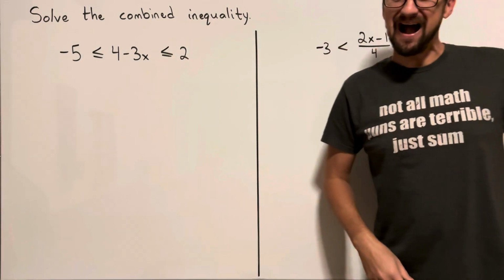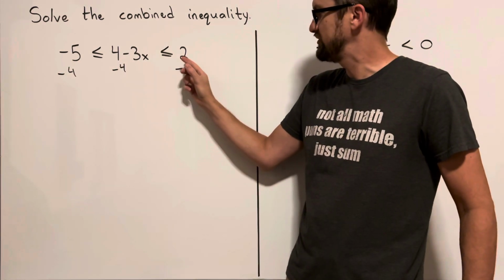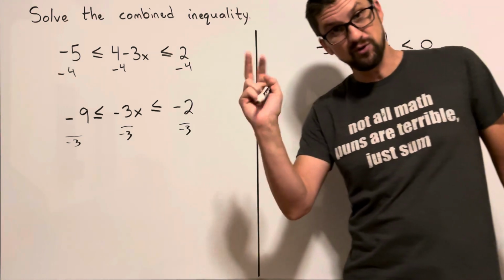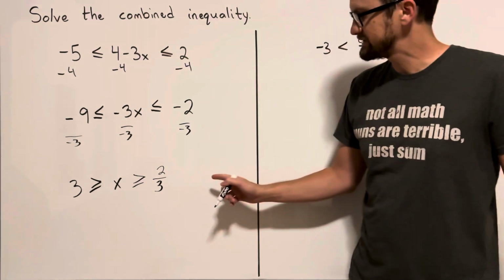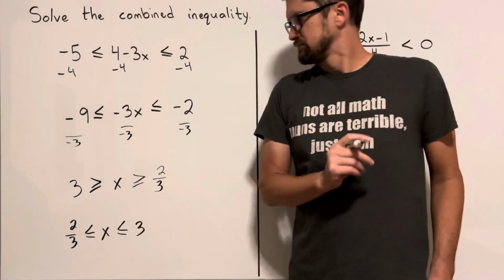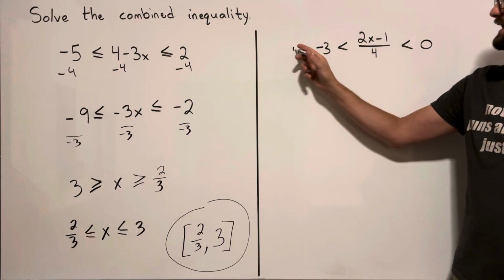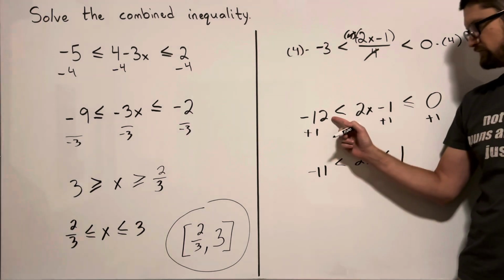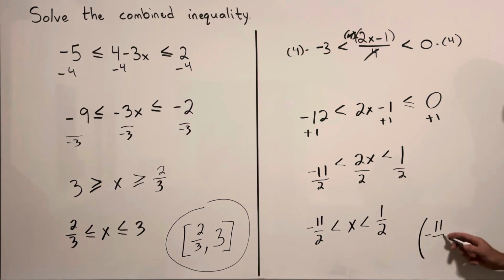Solve a combined inequality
In this video, we look at two examples of solving combined inequalities. Remember to reverse the inequality sign when you multiply or divide by a negative number.